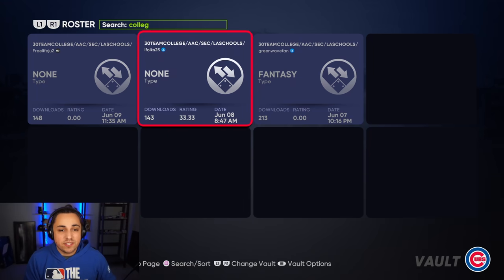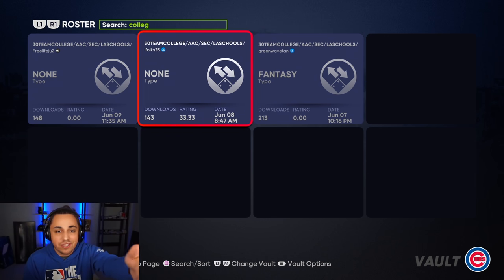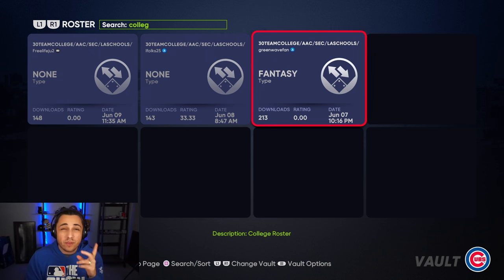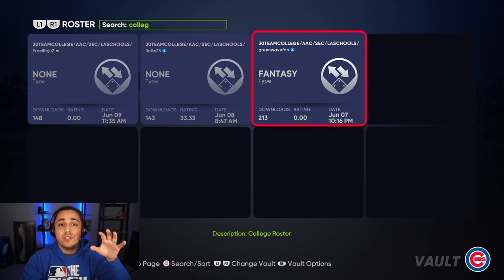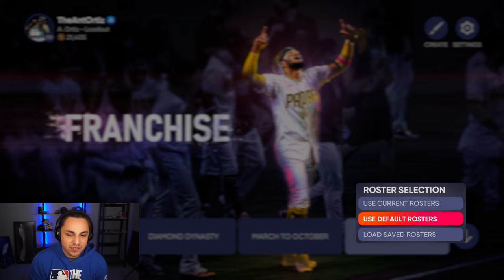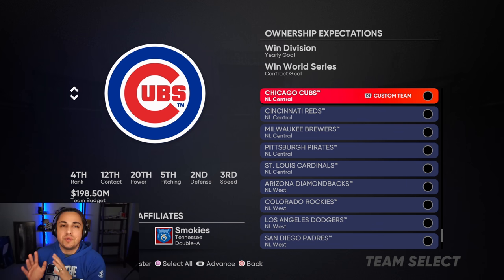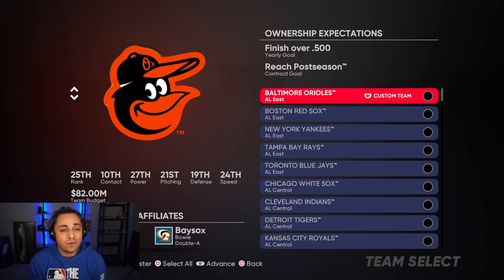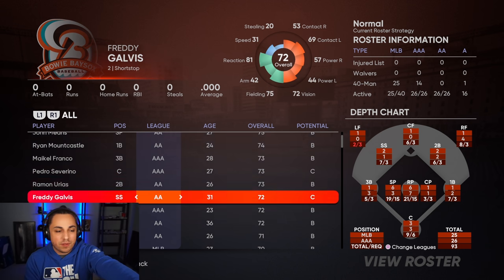NCAA BASEBALL on MLB the Show 21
Ever wanted to play COLLEGE BASEBALL on mlb the show! Let me show you how